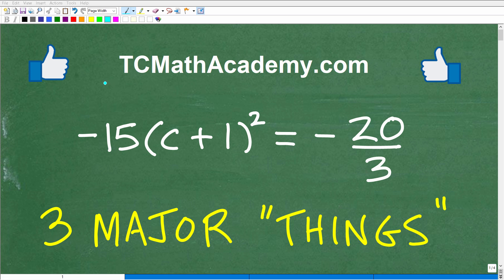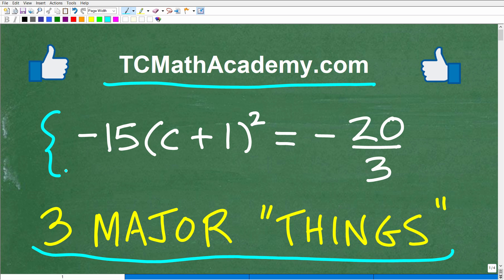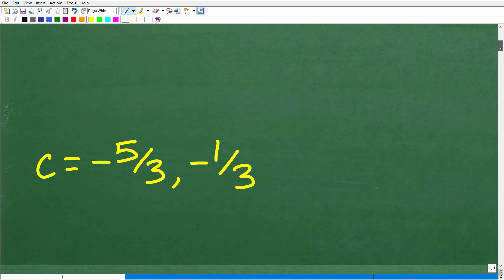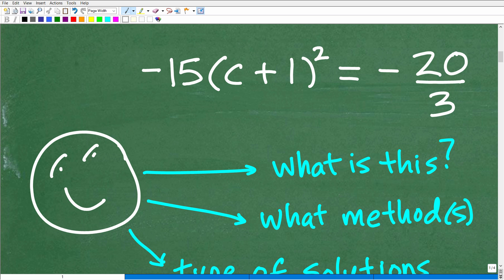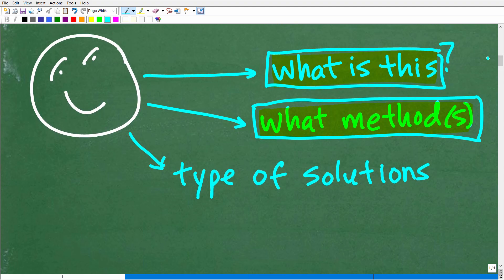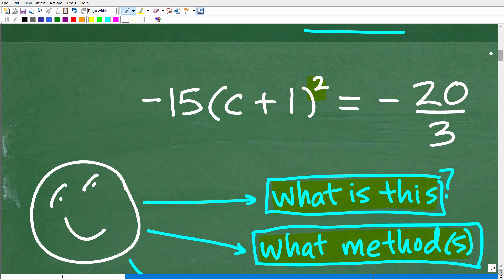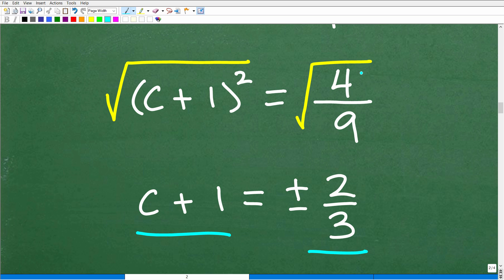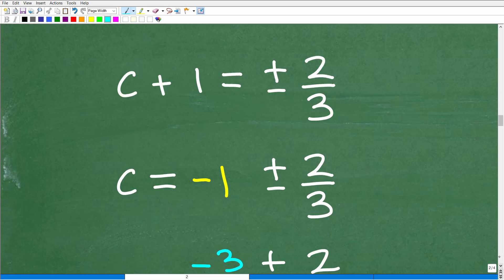Quadratics: 3 Major Things to “think” about before starting this problem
How to solve quadratic equations using different methods.